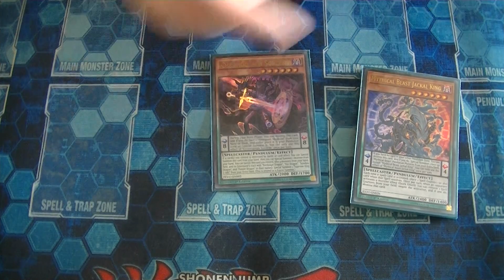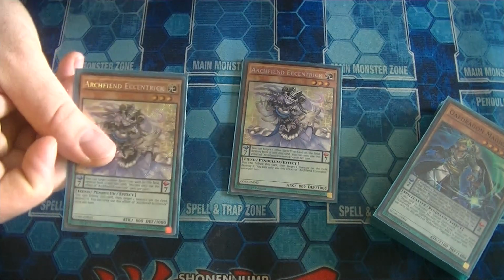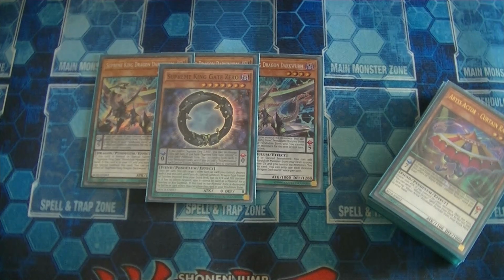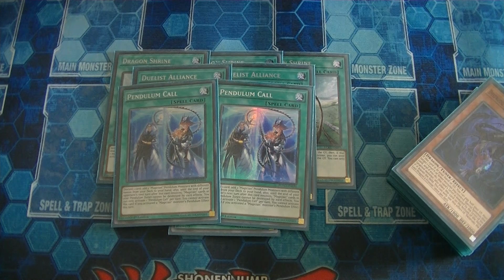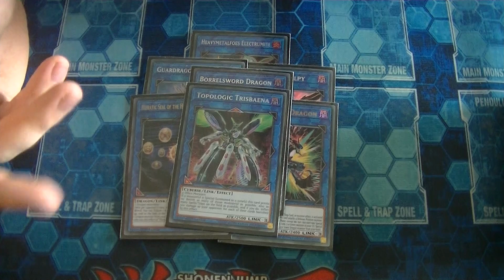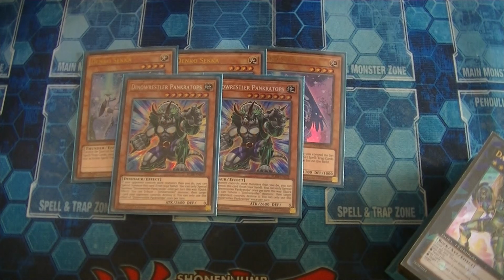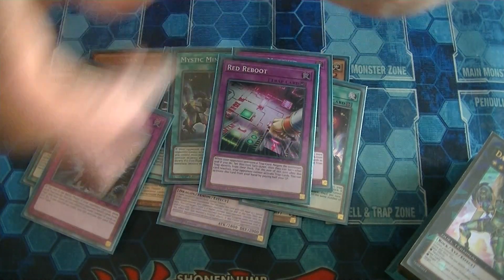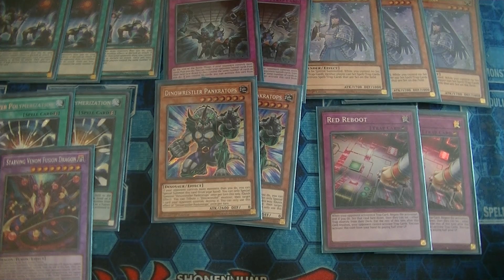Deckprofile: Pendulum Magician - Format 15/7/'19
What's up guys. As per usual, you can ask me anything about the decklist. Will upload some testhands as well later on. And we can start working together towards YCS Ghent :D